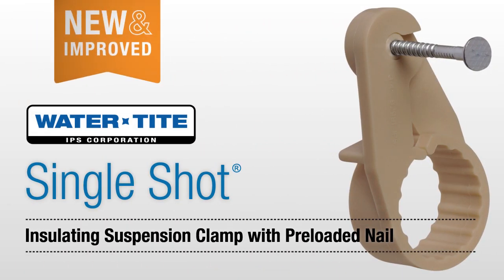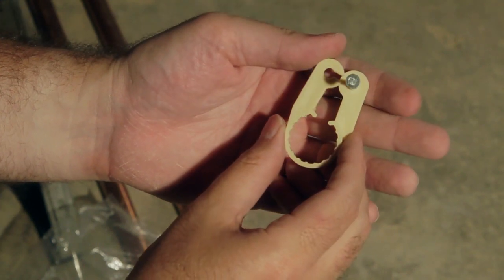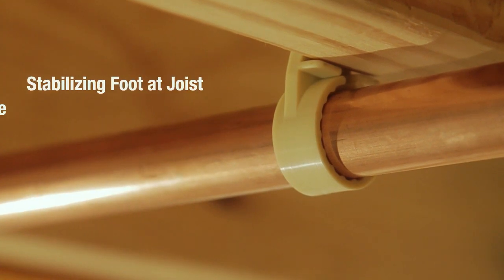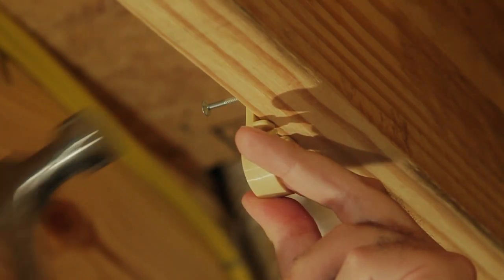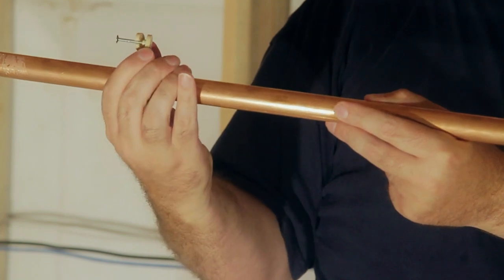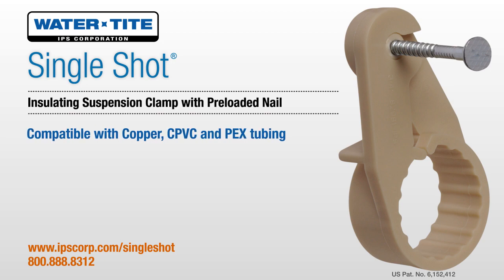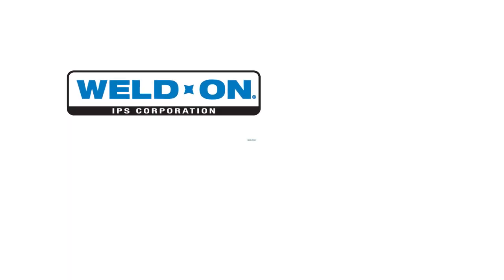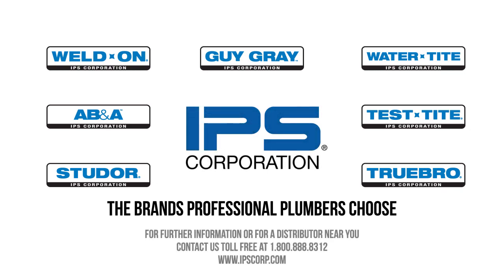Single Shot® Insulating Suspension Clamp with Preloaded Nail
Water-Tite's Single Shot Insulating Suspension Clamp will help plumbers reduce installation time while maintaining a high level of quality.